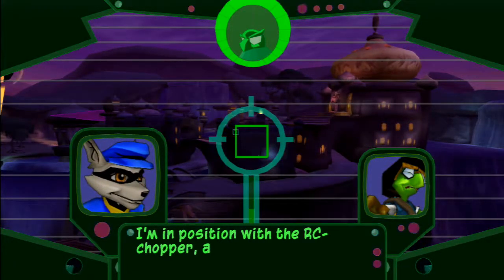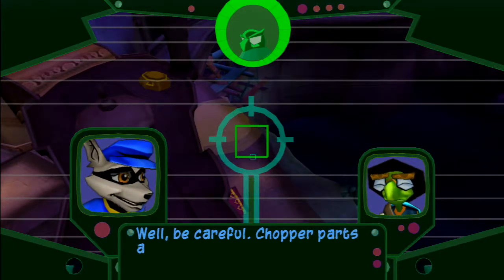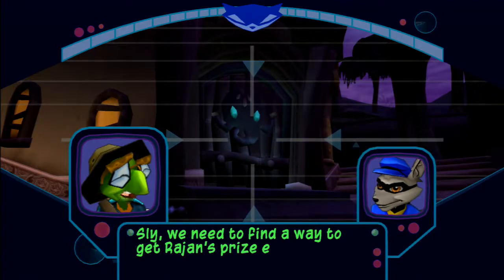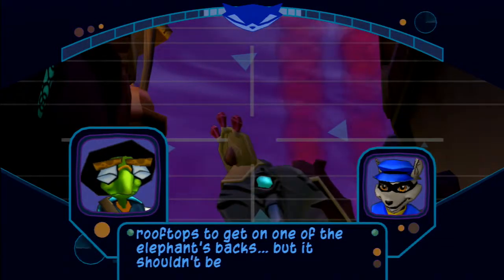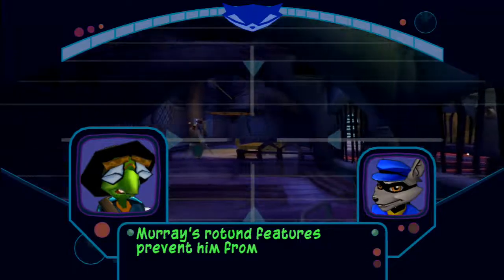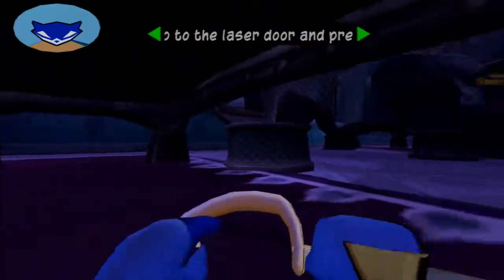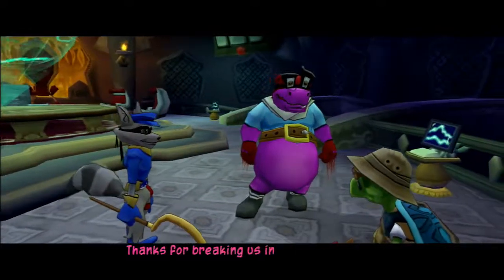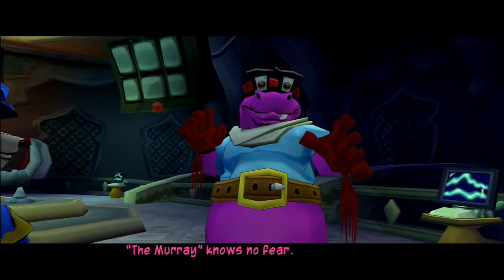Sly 2: Band of Thieves - A Starry Eyed Encounter - Let's Play Story - Part 7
Sly 2: Band of Thieves is a platform stealth video game developed by Sucker Punch and published by Sony Computer Entertainment. It was released in 2004 for the PlayStation 2. This title is a sequel to the game Sly Cooper and the Thievius Raccoonus and part of the Sly Cooper video game series. The game received critical acclaim and is often considered to be one of the greatest PlayStation 2 games of all time.